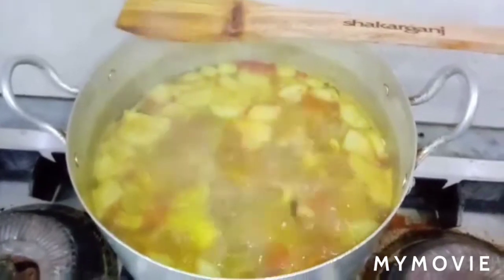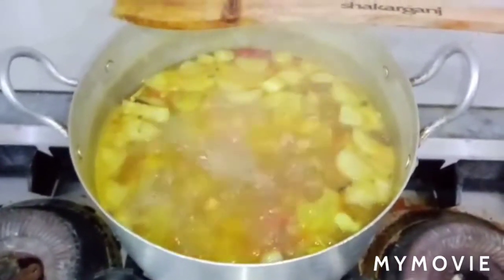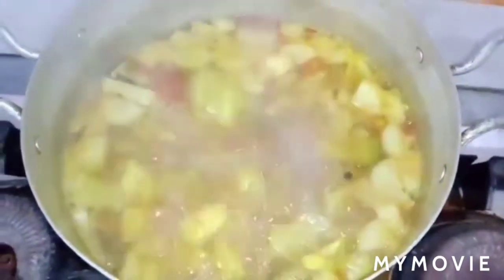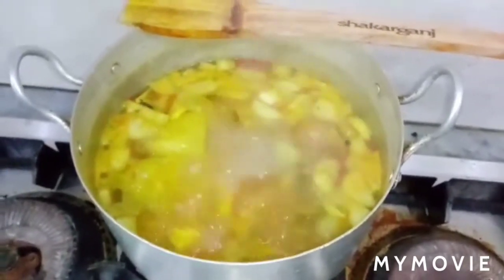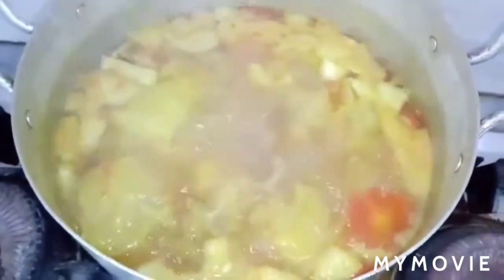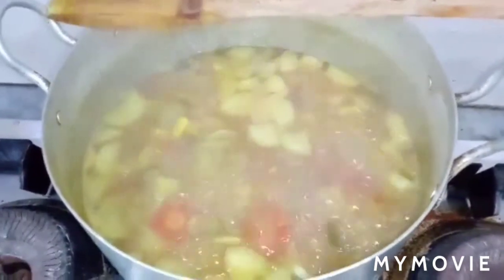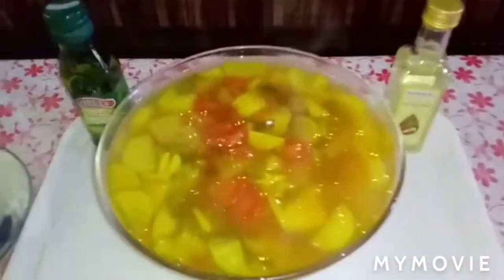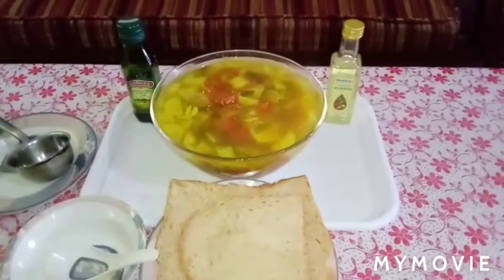MIXED VEGETABLE SOUP SPECIAL SIMPLE RECIPE | @MarthaStewart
VEGETABLE SOUP RECIPE BY | CUISINE, DELI, NASEER AHMAD 5 |
OTHER YOUTUBE CHANNELS THANKS A LOT
BE SAFE AND STAY BLESSED AAMEEN ❤️

ASSALAM O ALAIKUM, HI DEAREST FRIEND FROM ALL OVER THE WORLD,MY NAME IS  NASEER AHMAD,I AM FROM FAISALABAD CITY, PAKISTAN.I WISH YOU ALL LOTS OF LOVE,BEST WISHES AND PERFECT HEALTH.I ALWAYS TRY MY BEST TO MAKE ALL DIFFERENT KIND OF VIDEOS,AS YOU WILL SEE BY VISITING MY YOUTUBE CHANNEL.I WOUL LIKE TO REQUEST YOU ALL PLEASE DO WATCH MY VIDEOS,LIKE COMMET, SHARE, WITH YOUR FRIENDS AND FAMILIES,AND ON DIFFERENT MEDIA.SAME TIME PLEASE DONT FORGET TO SUBSCRIBE MY CHANNELS ITS ABSOLUTELY FREE,AND HIT THE BELL ICON ALL BUTON, SO YOU WILL NOT MISS  NEW VIDEO UPLOADED.THANKS A LOT FOR VISTING MY YOUTUBE CHANNEL AND WATHCHING MY VIDEOS. BE SAFE,HAPPY,HEALTHY AND BLESSED ALL THE WAY AAMEEN.WITH BEST REGARDS AND HEARTIEST PRAYERS.NASEER AHMAD.
Vaseline Blue seal Petroleum Jelly | Complete Range | Cocoa Butter New Aloe Fresh  Uses & Benefits |Vaseline Blue seal Petroleum Jelly | Complete Range | Cocoa Butter New Aloe Fresh  Uses & Benefits
NOTE.. ANY VASELINE PLEASE  ON FACE DO NOT USE IT THANKS .